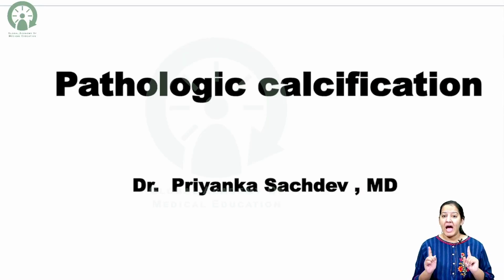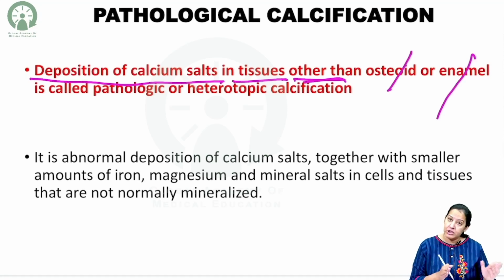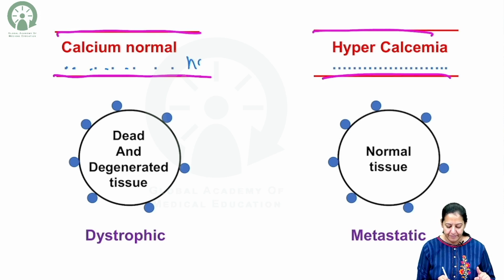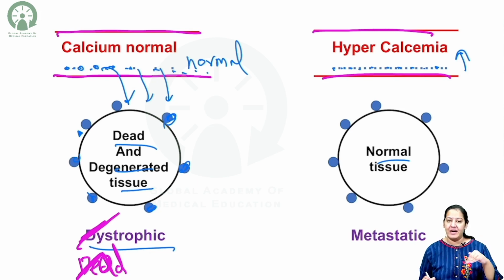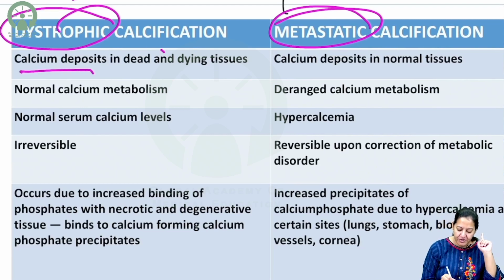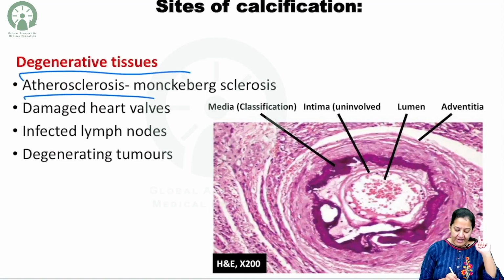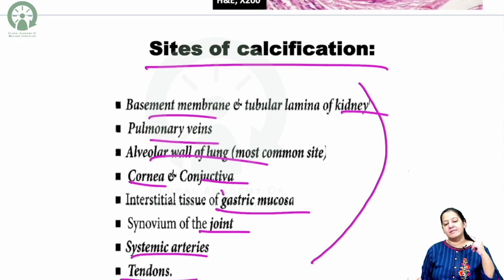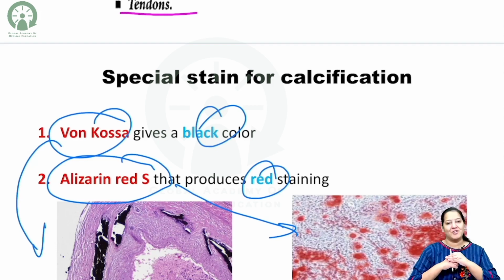Pathologic Calcification I Dr. Priyanka Sachdeva I GAMEPGAPP